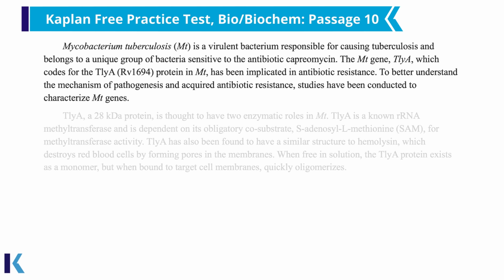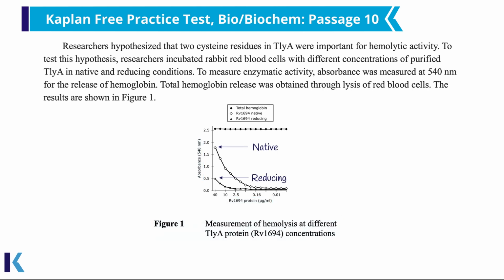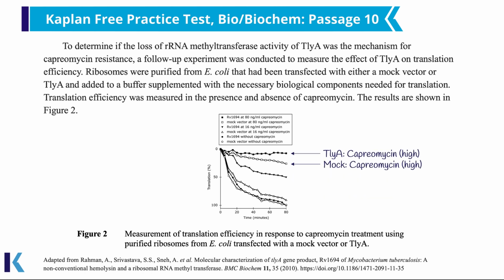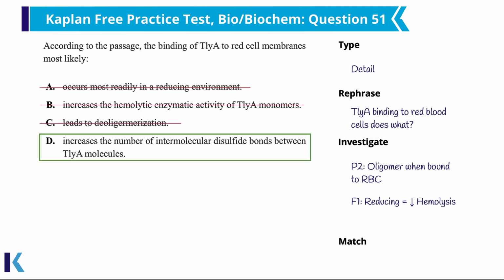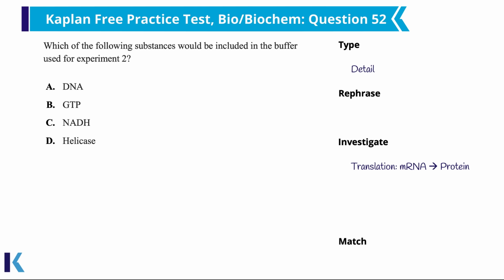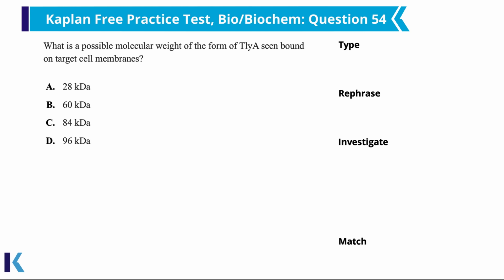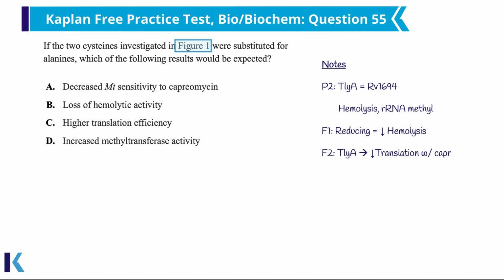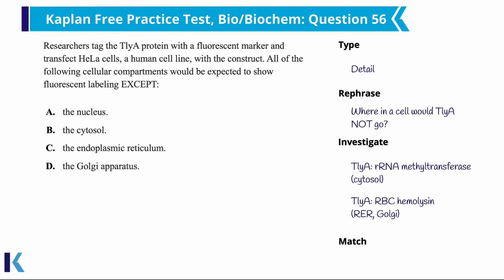Bio-Biochem Passage 10 - Kaplan Free Practice Test Explainer Video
Follow along as our MCAT instructors walk you through the most difficult questions and high-yield MCAT topics—and learn how to think like an MCAT expert. In Kaplan's MCAT courses, you’ll have access to step-by-step explainer videos like this one, but for 400+ official AAMC practice test questions—including those from the latest released exam. That means you’ll spend more time actively learning and improving with each MCAT practice test—so you can face the MCAT exam with confidence on test day.

In this video, our instructor will explain how an MCAT expert would approach passage 10 of the Bio/Biochem section of Kaplan’s Free MCAT Practice Test. Covering topics such as proteins, figure analysis, and cellular structures, this walk-through will not only teach you how to break down an experimental passage, but will also show you how to apply passage information, MCAT content, and test-taking strategies to confidently answer the associated questions.

To create the most realistic MCAT practice tests possible, we conducted rigorous psychometric field testing with Kaplan students, and meticulously applied our findings into test development. In fact, it takes 20+ MCAT exam experts more than 2,000 hours to produce one new Kaplan practice test. Prep for the MCAT with confidence using realistic exams and know just what to expect on test day.

Free MCAT Practice Resources